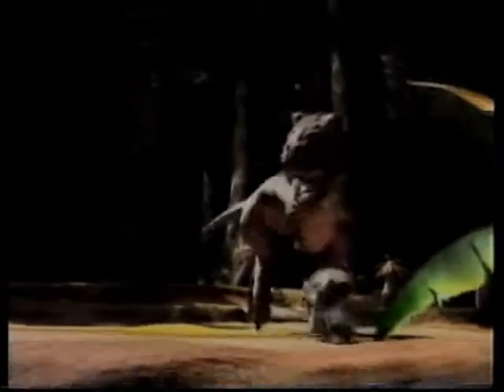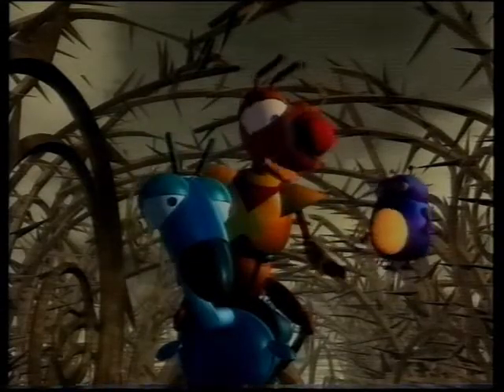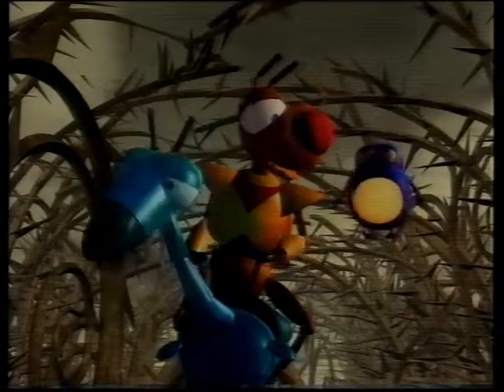Gamesmaster - Wire Frame - Graphics Demo - Creature Shock - Insectoid - Acclaim - Alien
A special from the UK TV Show Gamesmaster.

CJ Elephant Fugitive
F-15 Strike Eagle
F1 World Championship Edition
FIFA Soccer 96
Galaga 2
The Itchy & Scratchy Game
Judge Dredd
Madden 96
Monster Truck Wars
NFL Quarterback Club
Rise of the Robots
Robocop 3
Sega Game Pack 4 in 1
Sonic 2 in 1
WWF Raw
X-Men - GamesMaster's Legacy